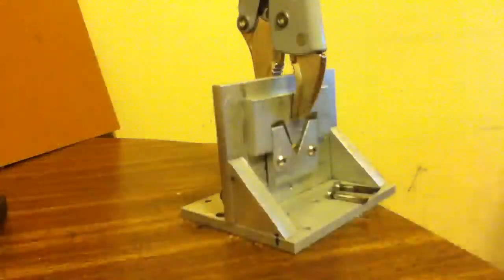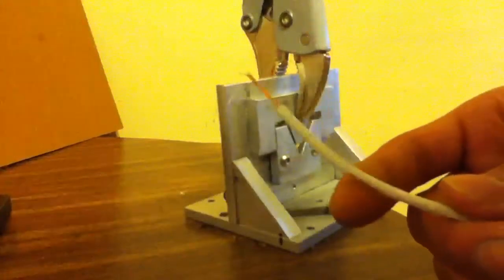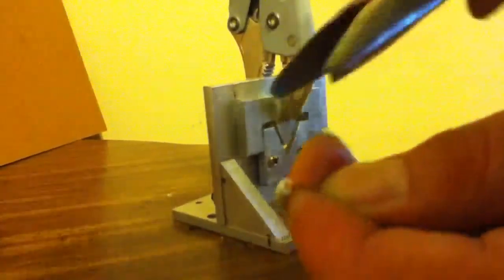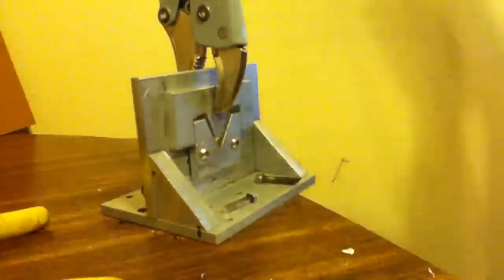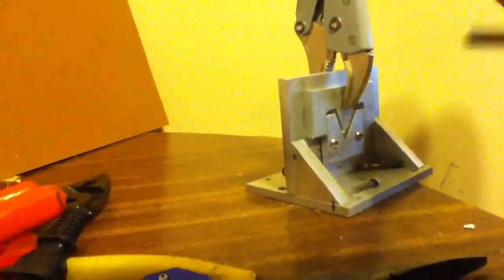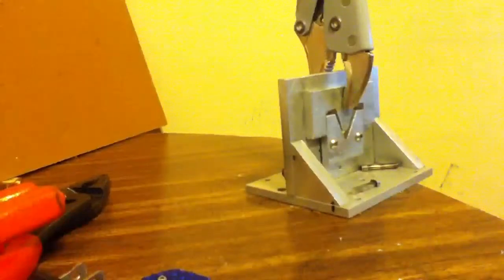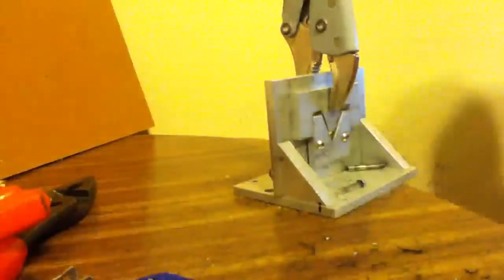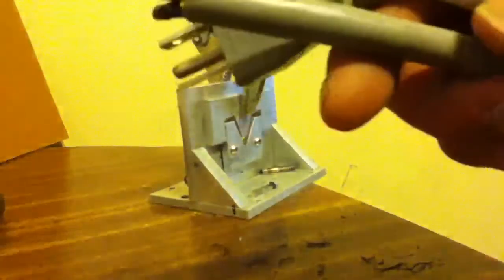Wire stripping machine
My own invention